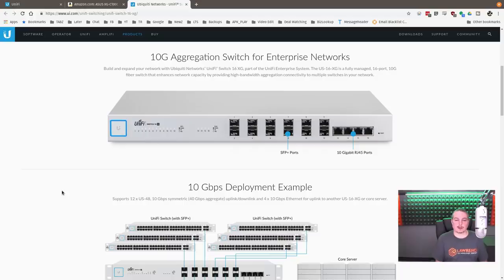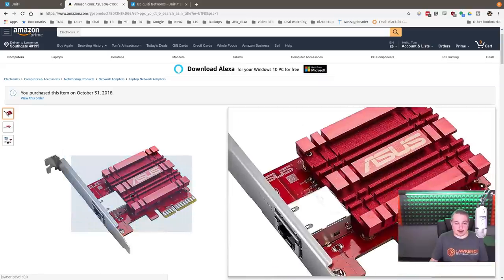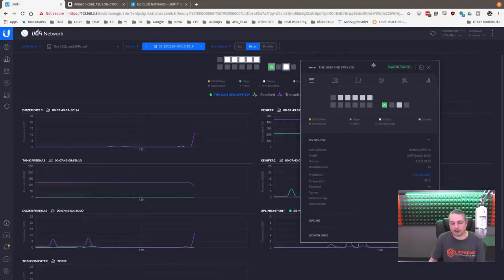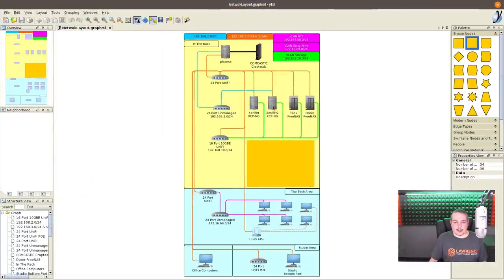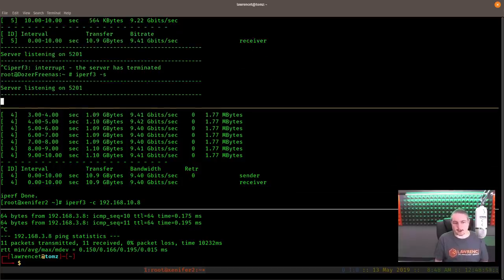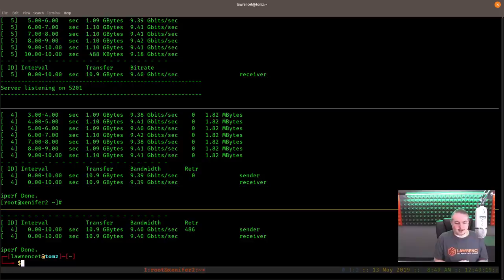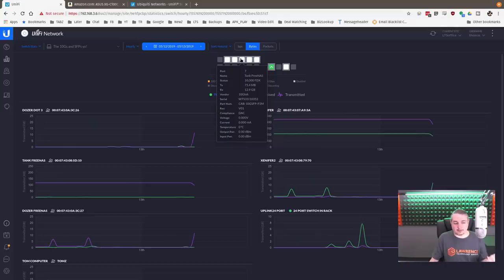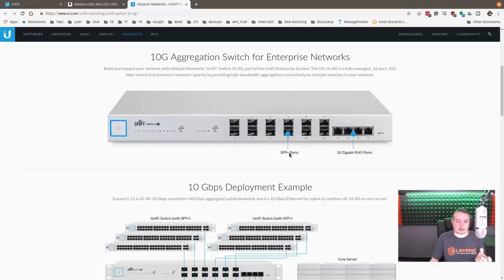10g UniFi Switch16 XG Follow Up Review & Performance with ASUS XG-C100C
ASUS XG-C100C 10G Network Adapter Pci-E X4 Card with Single RJ-45 Port

Ubiquiti Networks US-16-XG 10G